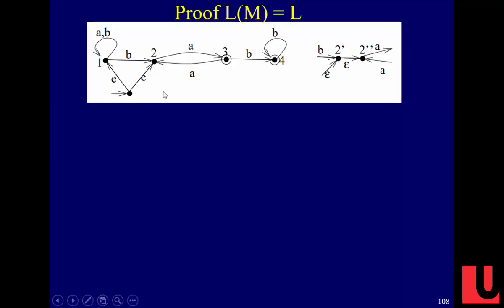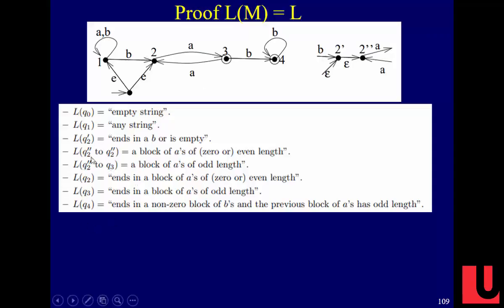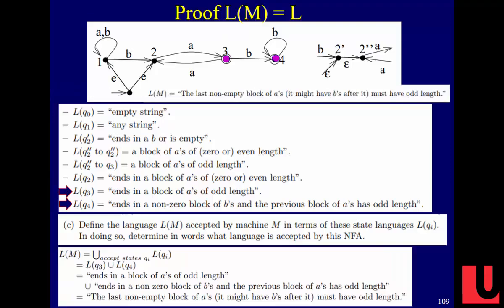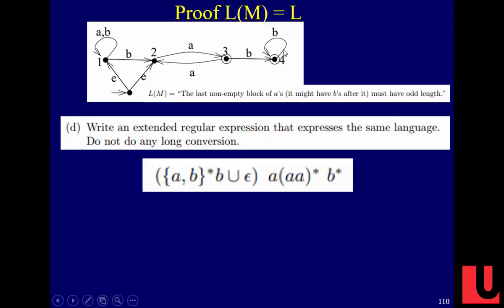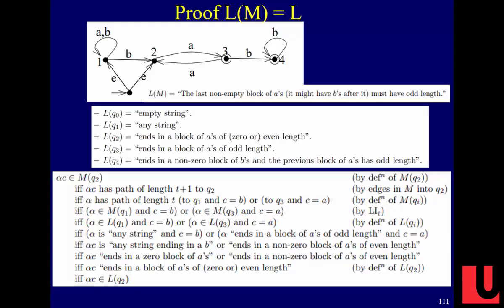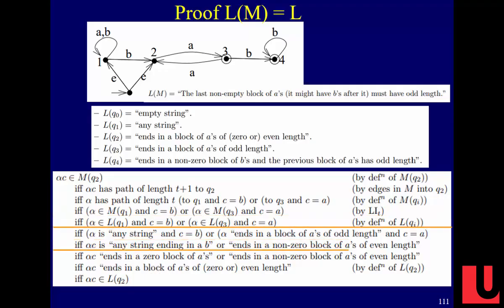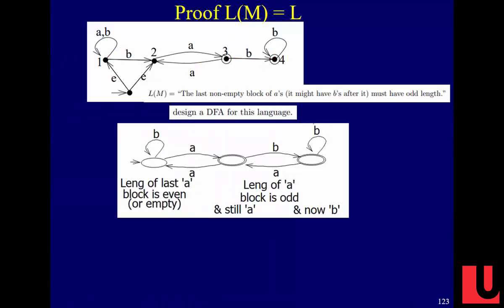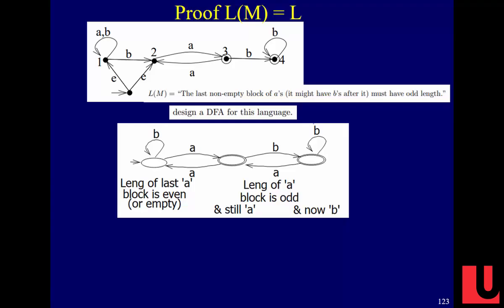2001 3 28 DFA Proof s1 full